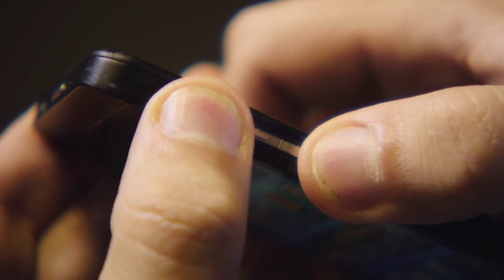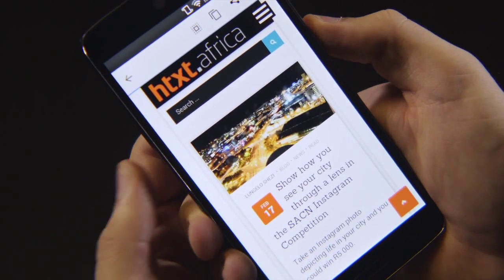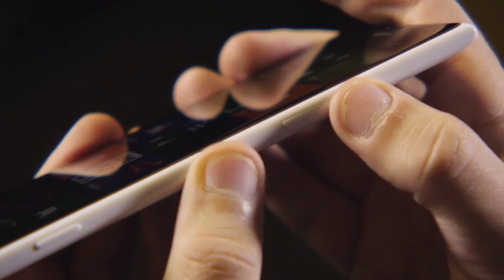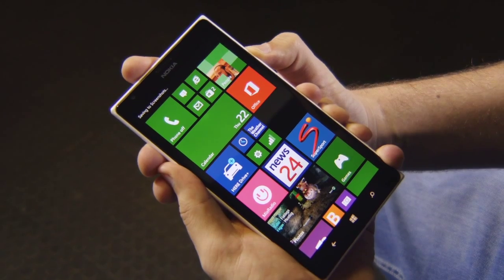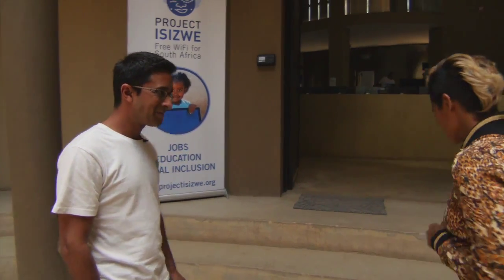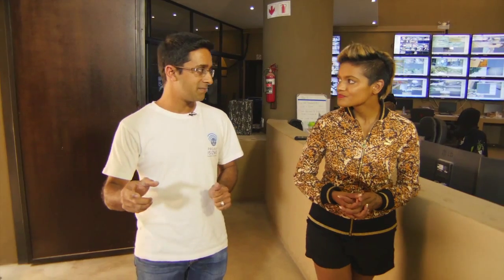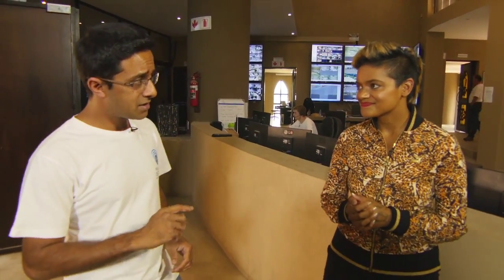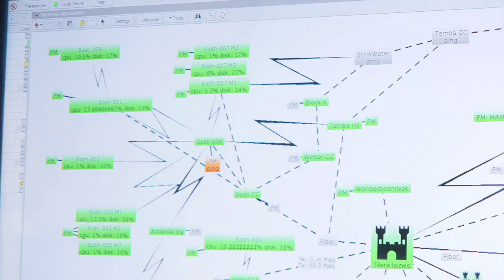Project Isizwe - Free wi-fi in the City of Tshwane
The coolest city on the block at the moment has to be City of Tshwane, which has rolled out Free Internet zones across the metropol. Find out more about the future of Free Wi-Fi, and "Project Isizwe" - the guys who are making this a reality.